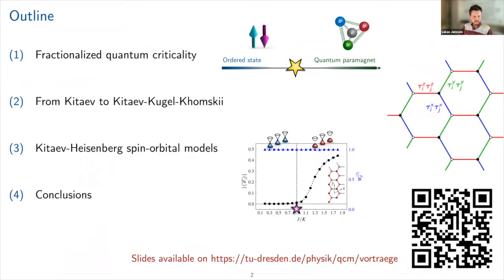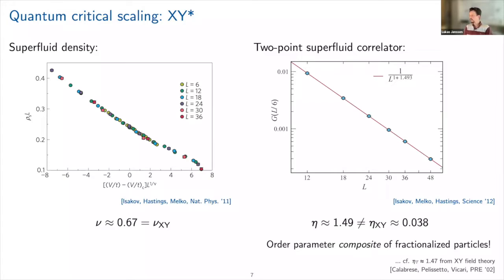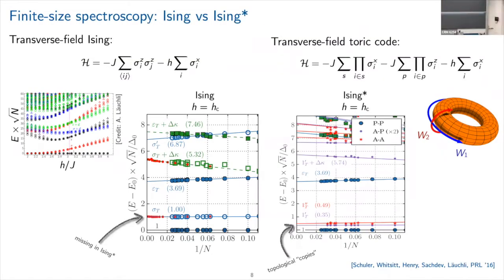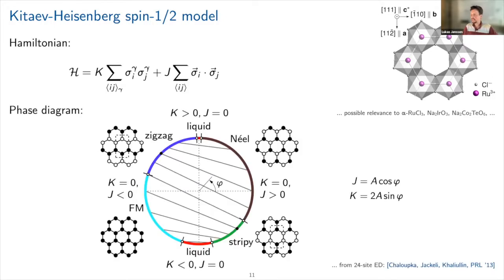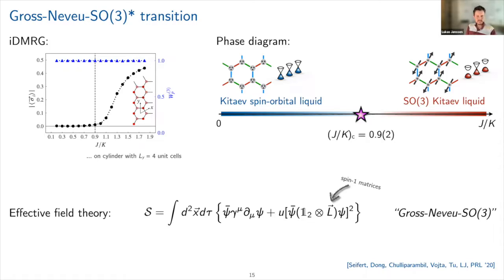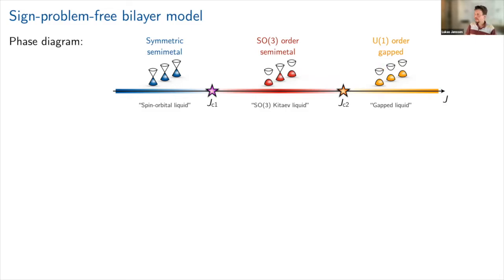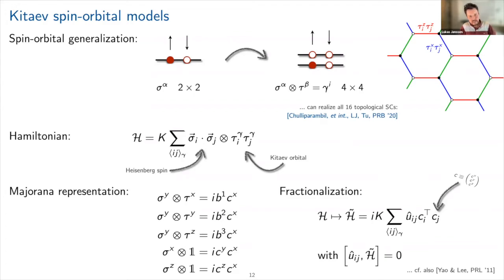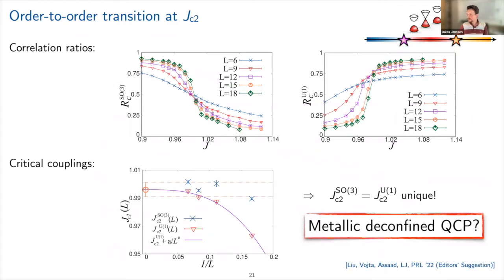Lukas Janssen: Fractionalized fermionic quantum criticality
Lukas Janssen: In frustrated magnets, novel phases characterized by fractionalized excitations and emergent gauge fields can occur. A paradigmatic example is given by the Kitaev model of localized spins 1/2 on the honeycomb lattice, which realizes an exactly solvable quantum spin liquid ground state with Majorana fermions as low-energy excitations. I will demonstrate that the Kitaev solution can be generalized to systems with spin and orbital degrees of freedom. The phase diagrams of these Kitaev-Kugel-Khomskii spin-orbital magnets feature a variety of novel phases, including different types of quantum liquids, as well as conventional and unconventional long-range-ordered phases, and interesting phase transitions in between. In particular, I will discuss the example of a continuous quantum phase transition between a Kitaev spin-orbital liquid and a symmetry-broken phase. This transition can be understood as a realization of a fractionalized fermionic quantum critical point.